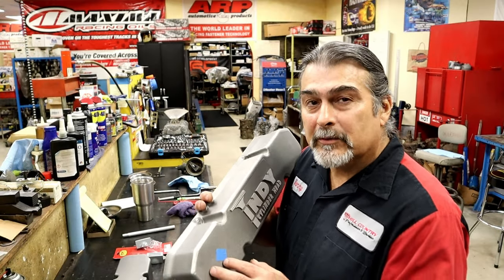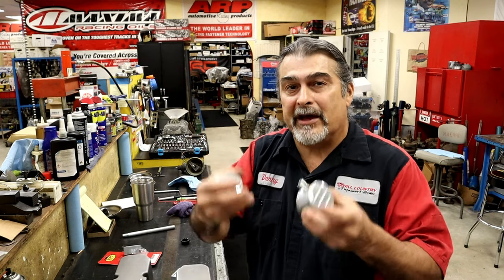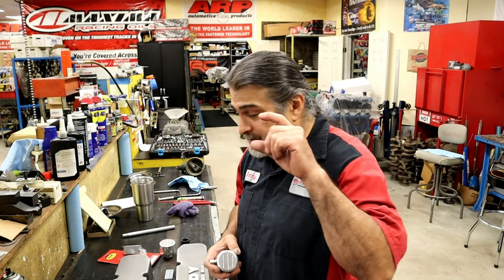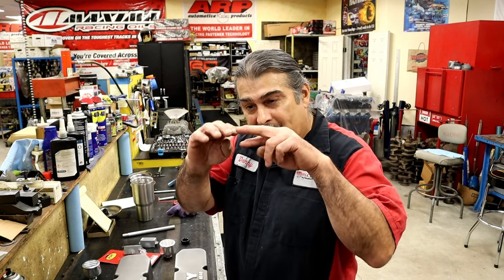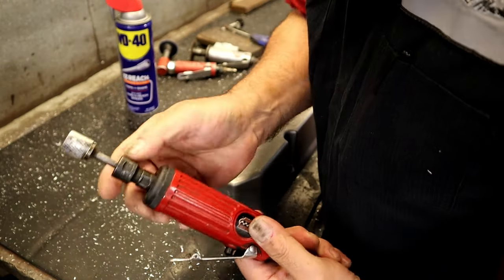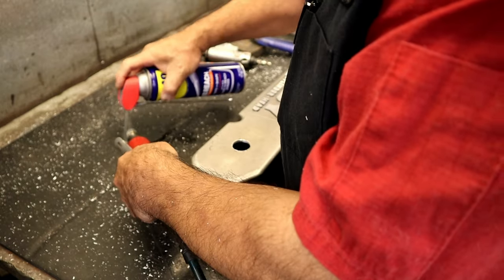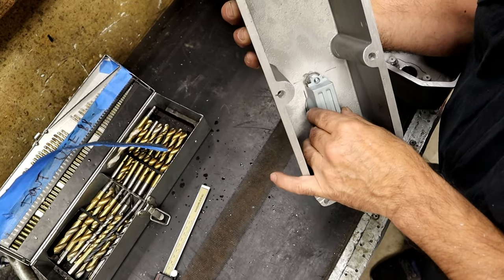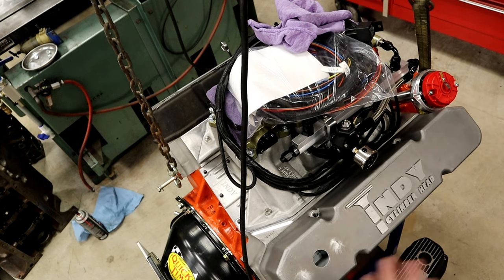How to add proper crankcase ventilation.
How to add baffles for proper crankcase ventilation. Proper crankcase ventilation is just as important to your engine as is oxygen for your lungs.
In this video I will explain why you need this and show you how to install proper crankcase ventilation.